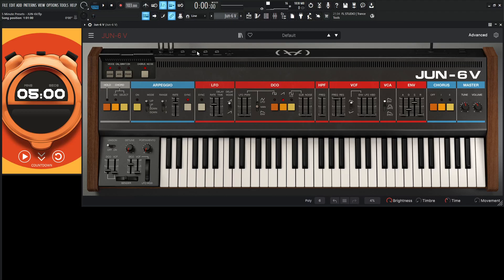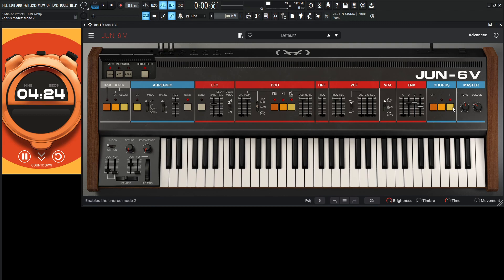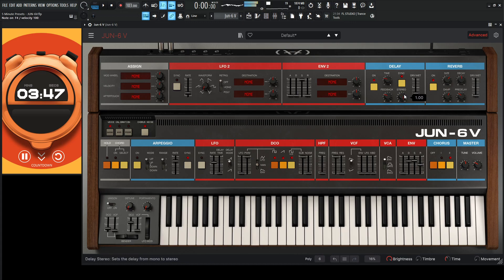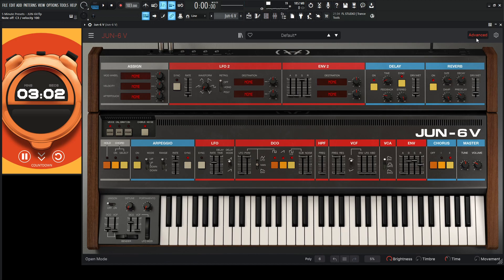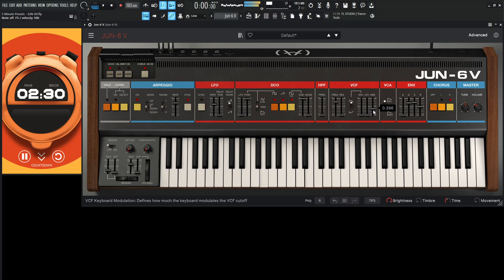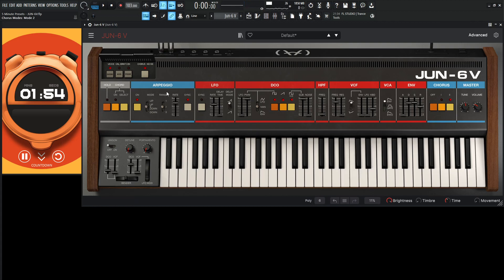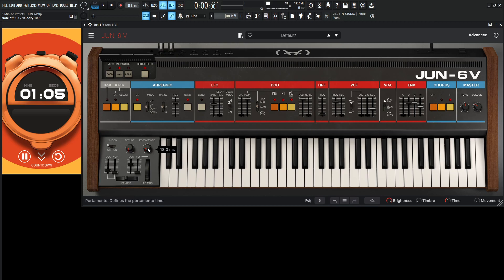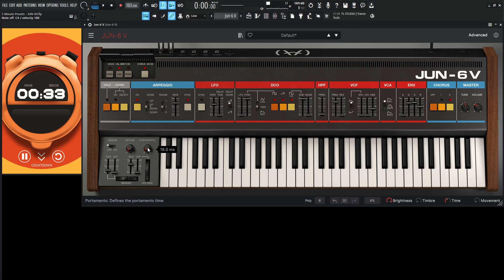Moonrise Arpeggio in 5 minutes Arturia JUN-6V Tutorial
We make a huuuuuge arp with the Artuira JUN-6V in 5 minutes. This arp is big and beautiful LOL
The JUN-6V is modeled after the legendary Roland Juno 6 and it sounds amazing!!

My favorite vst plugins:
Synths:
Arturia Pigments 4

Effects:
Arturia FX Collection 3